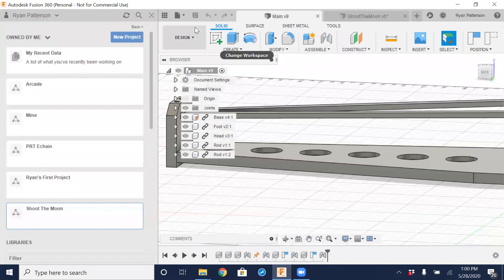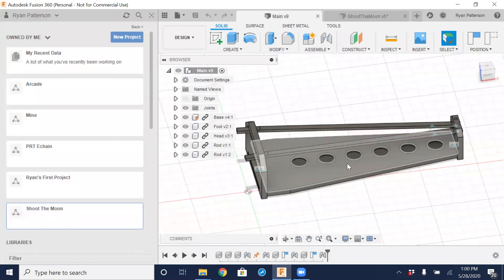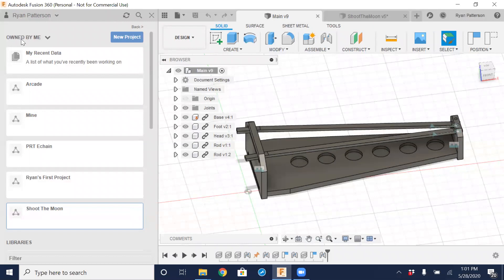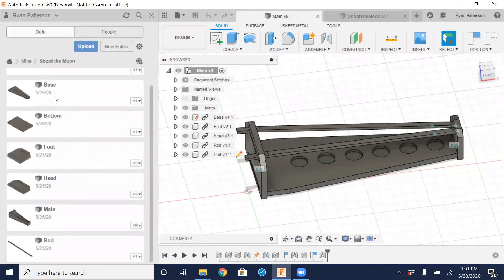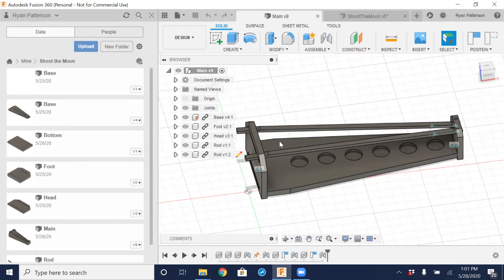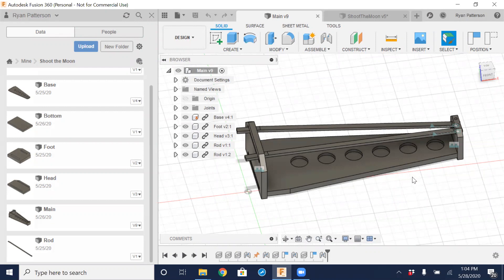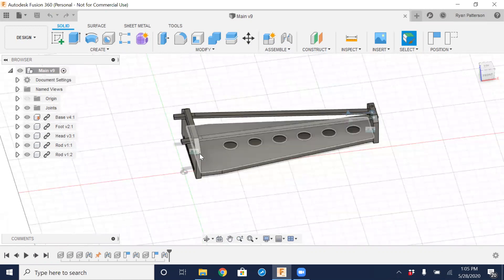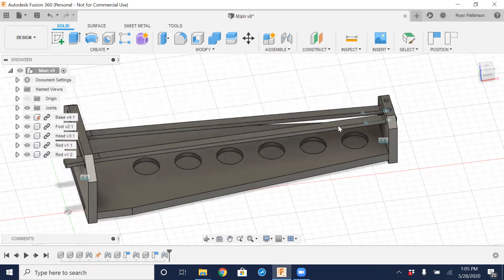Ryan Patterson: Fusion360 - Assemblies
Ryan Patterson takes you through the completion of the parts for the project started in Session 1 (Fusion 360: Getting Started). He’ll then show you how to create it as an assembly to test functionality. (Session 2 of 4)